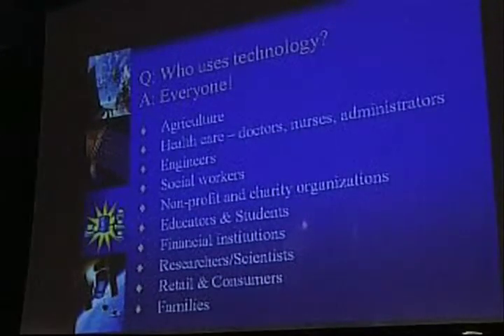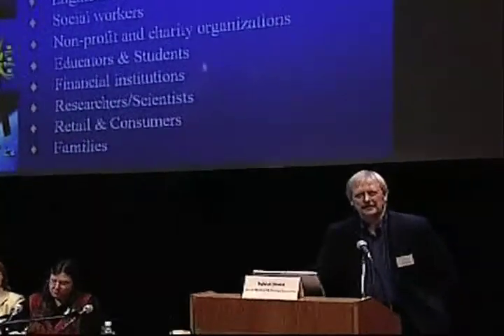dvd2 part 1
part 1 of dvd 2 on disc 1